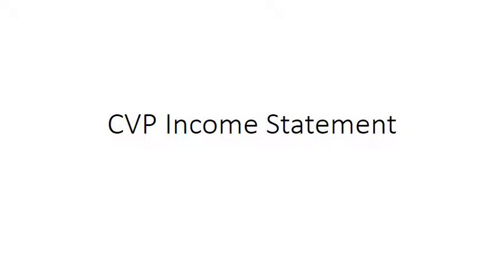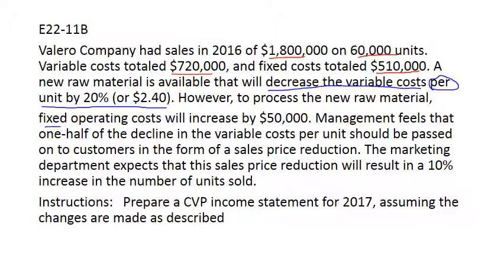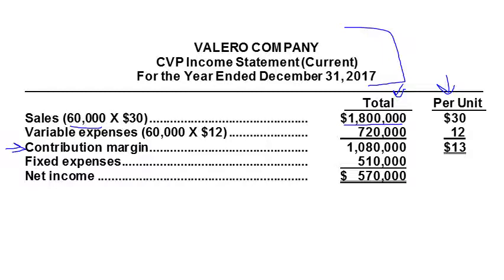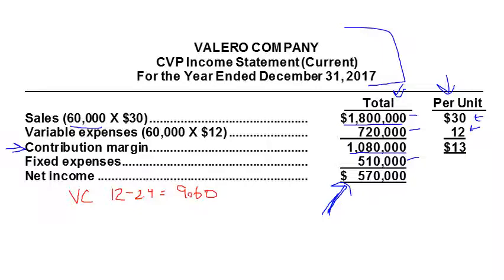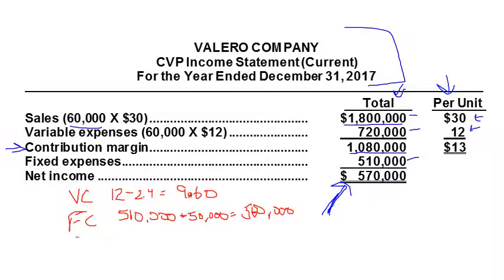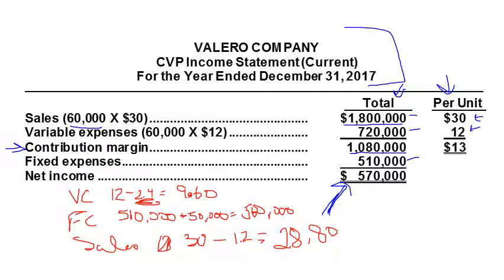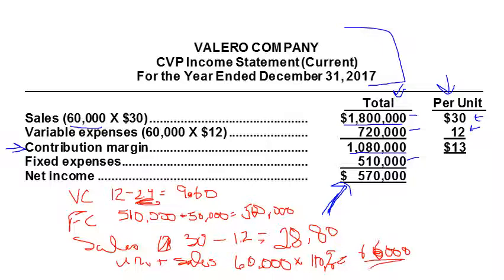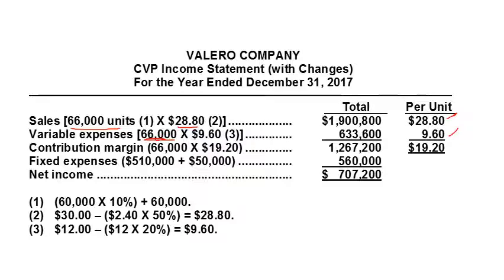CVP Income Statement